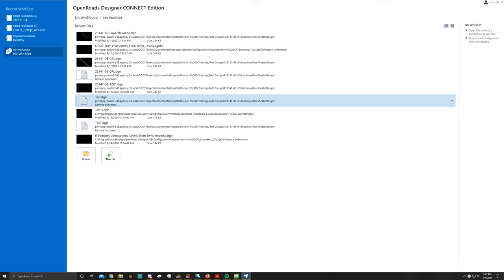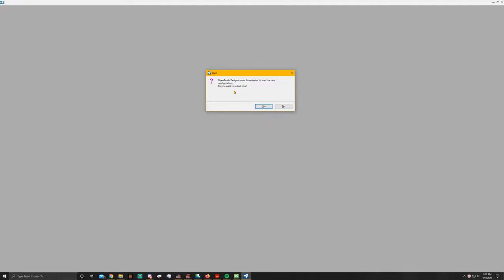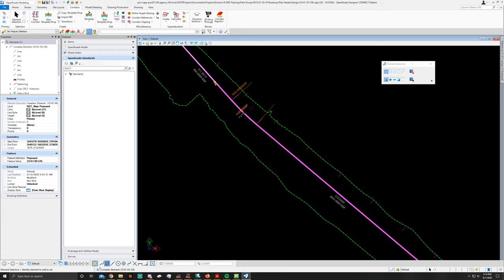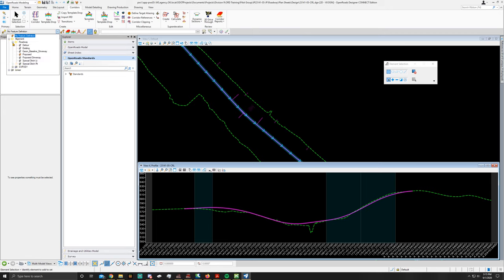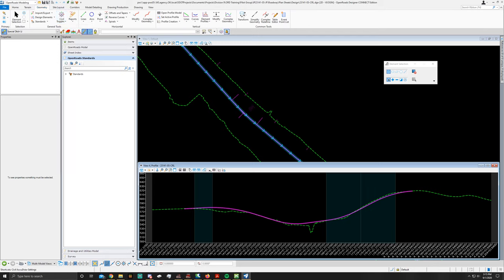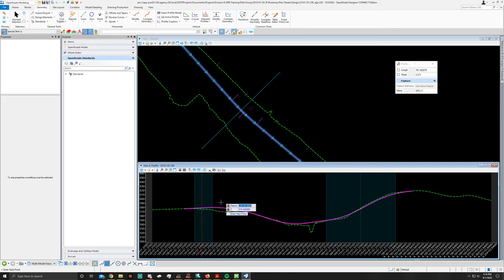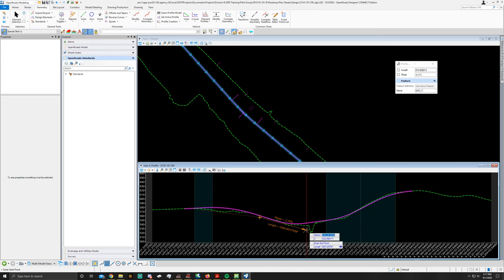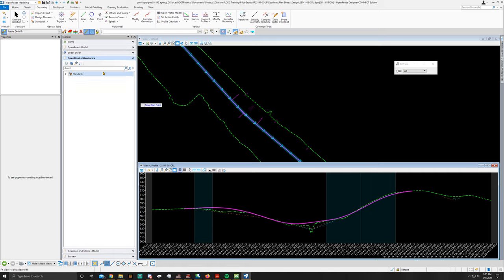13. Special Ditch Creation: Alignments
How to make special ditch alignments for the attachment of special ditch points on the template